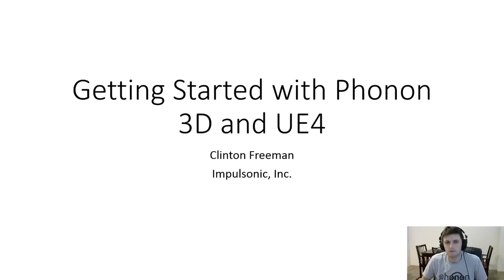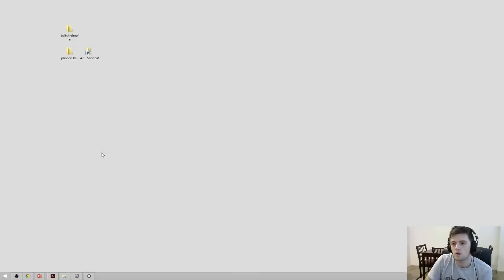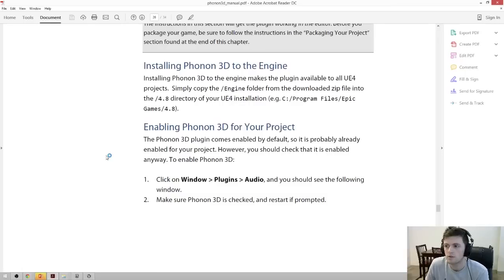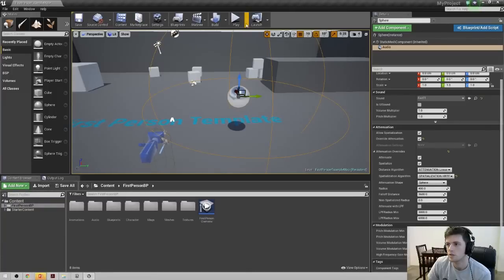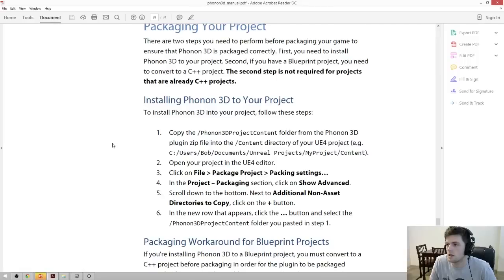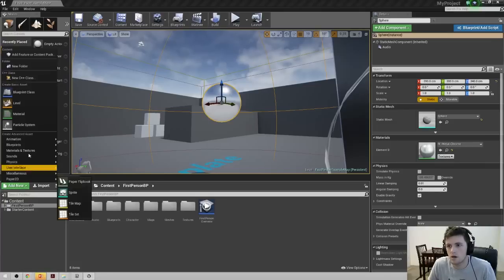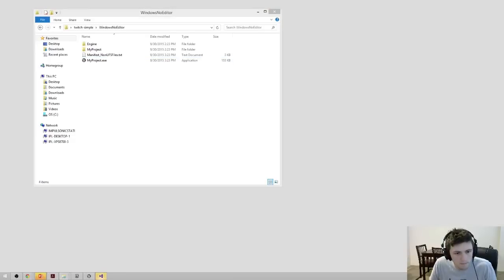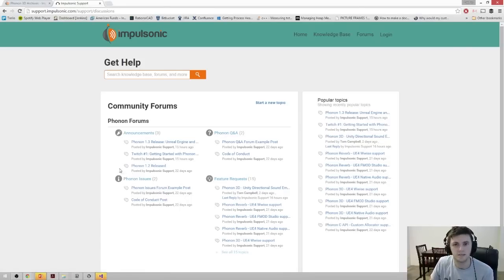Phonon 3D and Unreal Engine 4 Tutorial - Full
In this tutorial, we show you how to install Phonon 3D to work with Unreal Engine 4.8.3